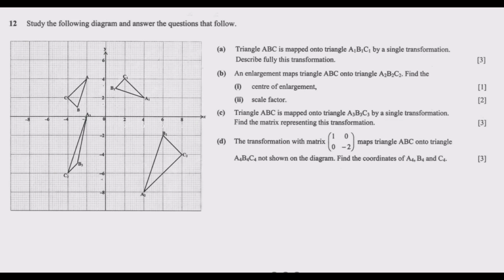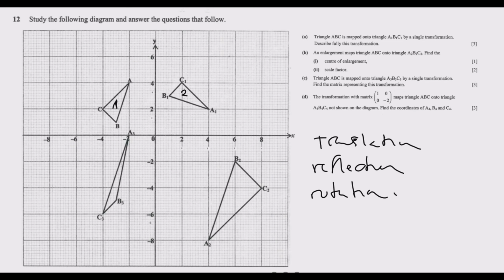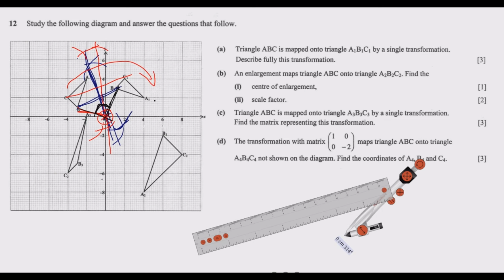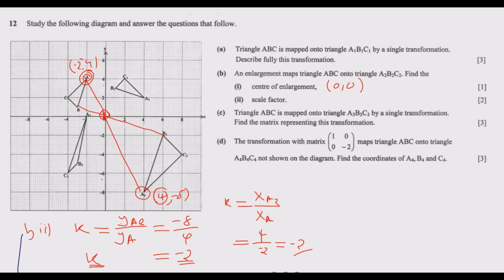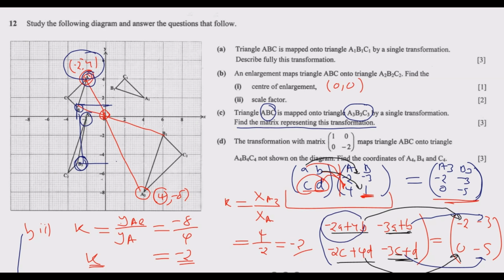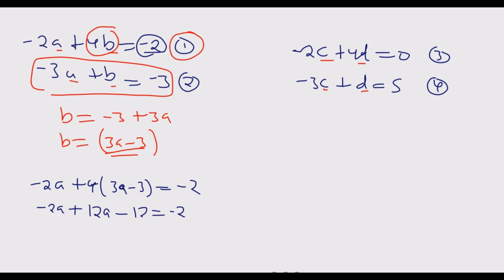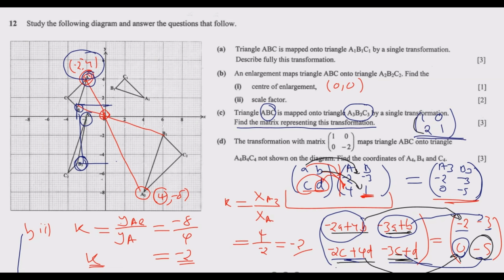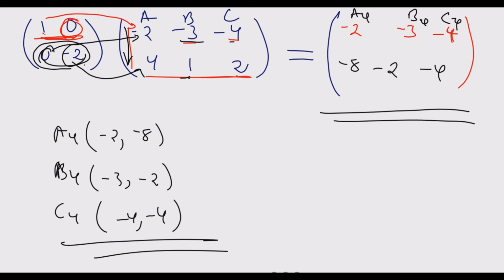2022 MATHEMATICS PAPER 2 QUESTION 12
Learn how to answer exam questions quickly and confidently with this comprehensive guide. We do extensive revision of exam questions.